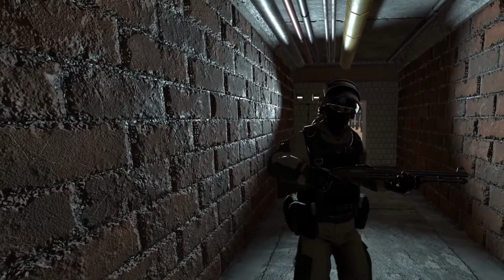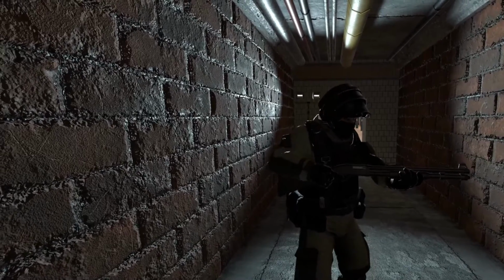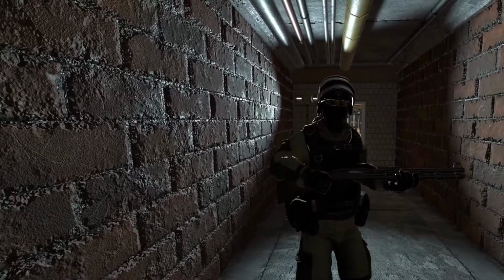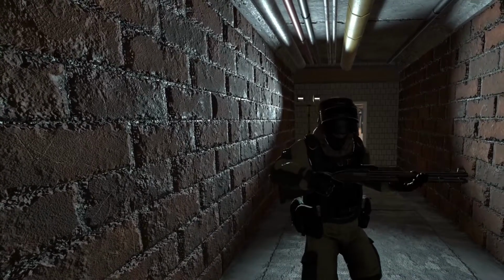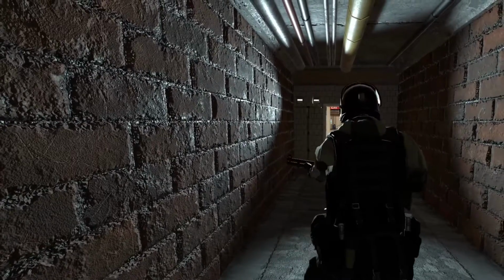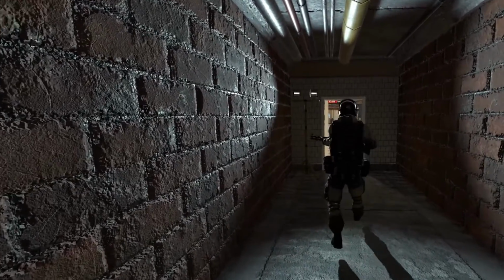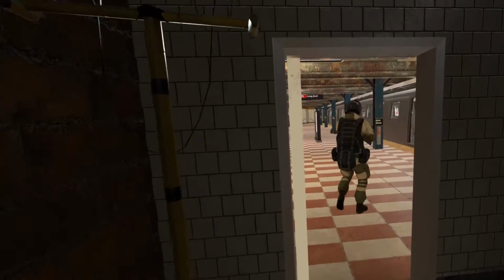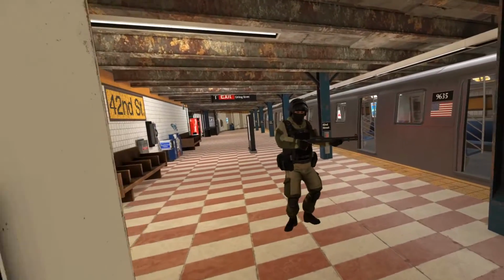Devlog - Soundwave based acoustic simulation (Use headphones)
Make sure to use headphones and disable youtube stable volume because this removes the high dynamic range necessary to get the correct representation of the in the game sound.